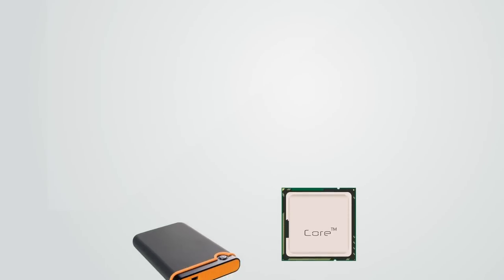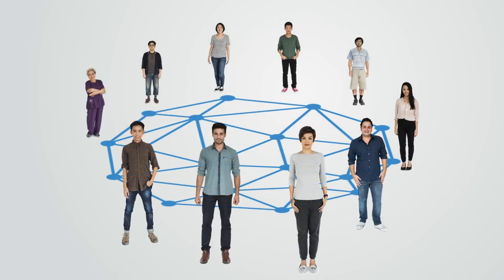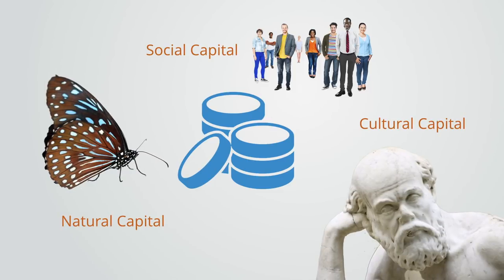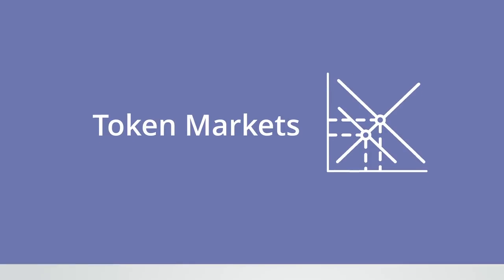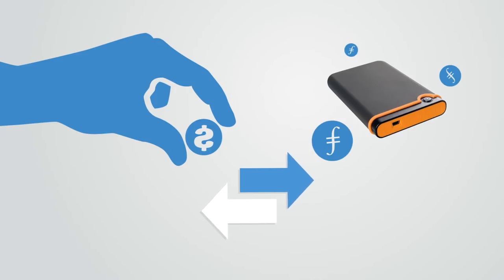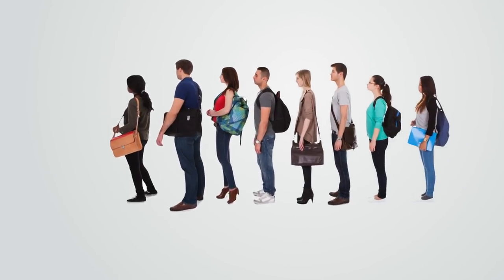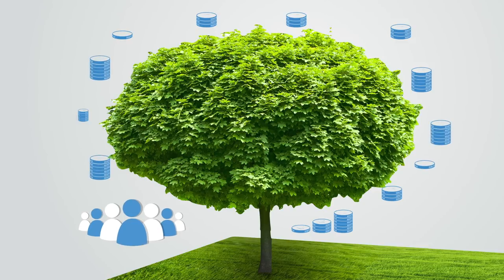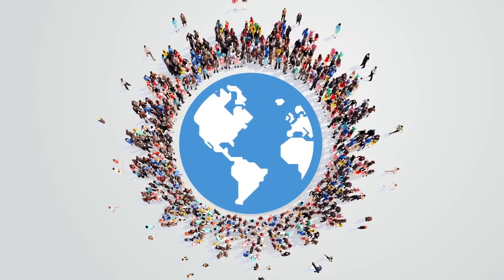Token Economies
A new set of web technologies are enabling a more distributed economic model based upon the blockchain and token markets. These token markets greatly reduce our dependency on centralized organizations and expand markets as systems of distributed organization. In this video we explain the workings of the blockchain, tokens, distributed markets and token investments.